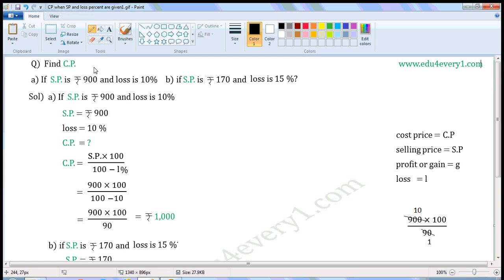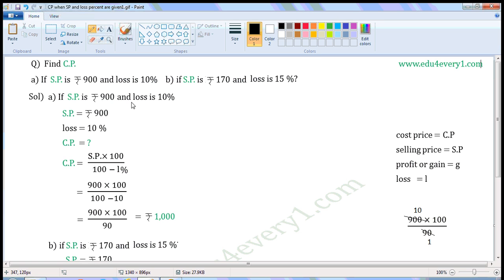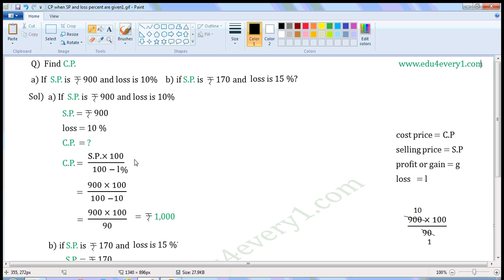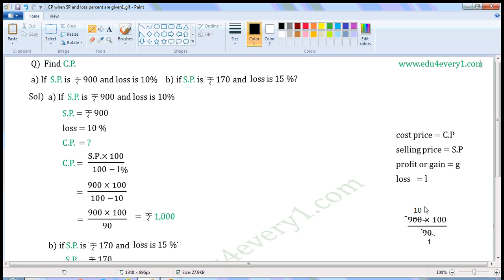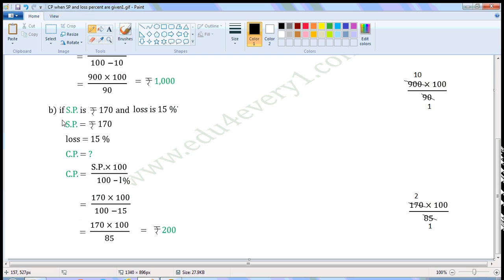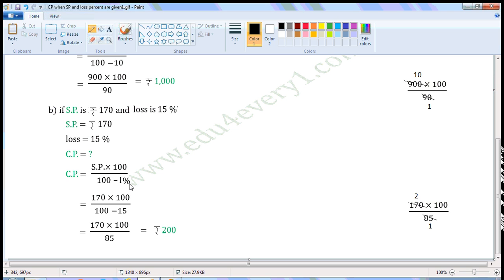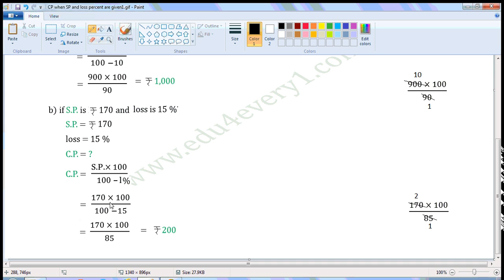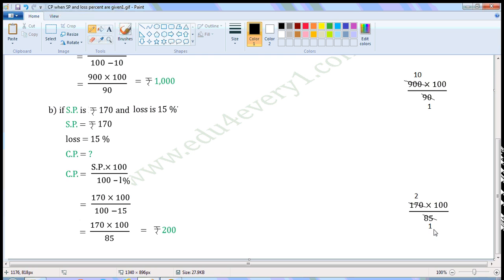cost price when selling price and loss percent are given